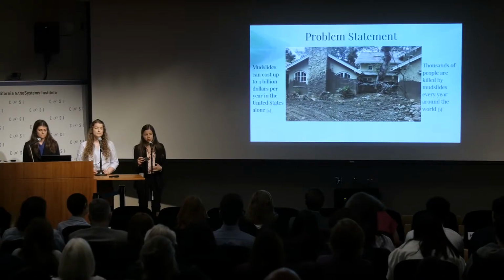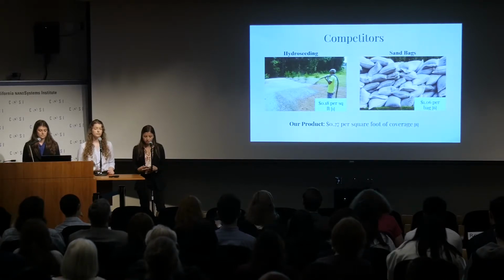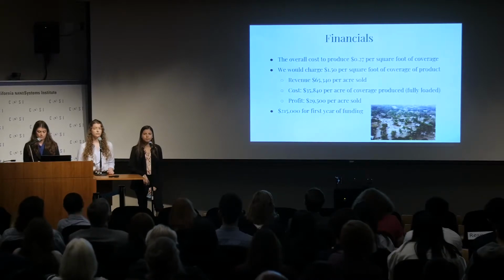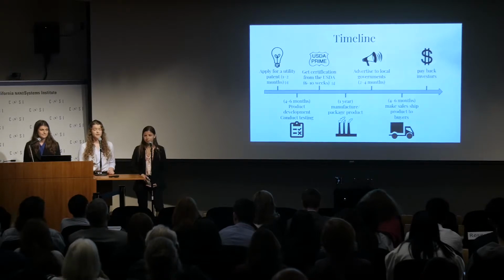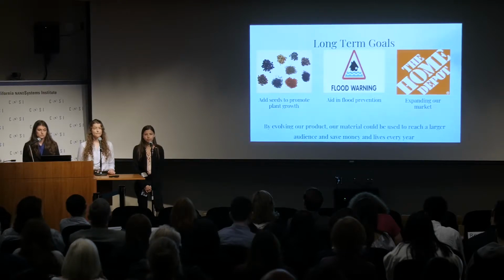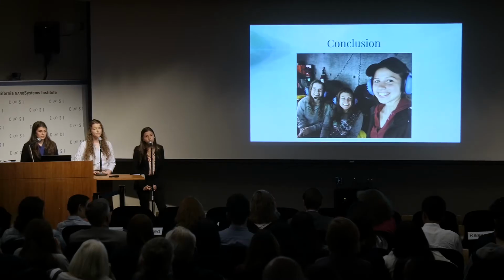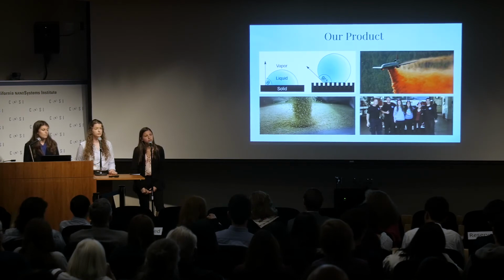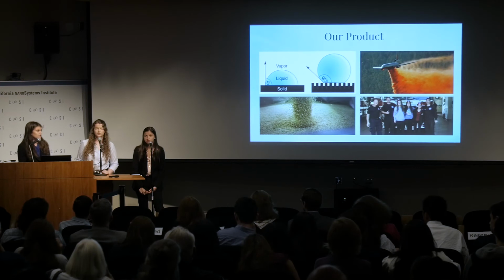Nanovation 2018 - Mudslide Prevention Material